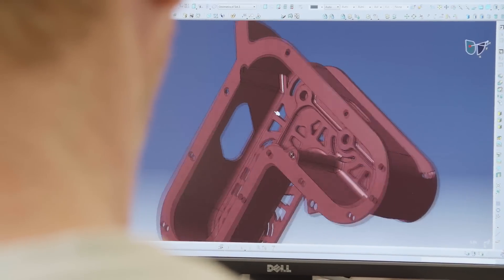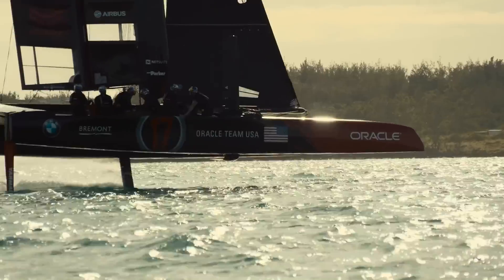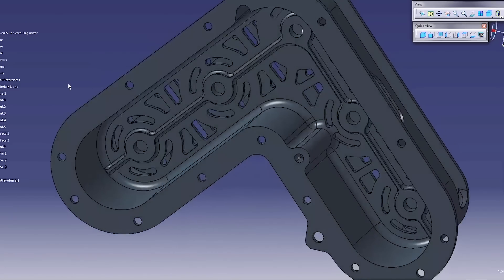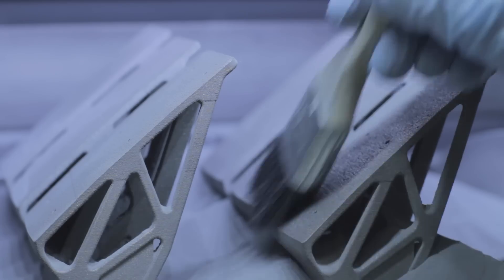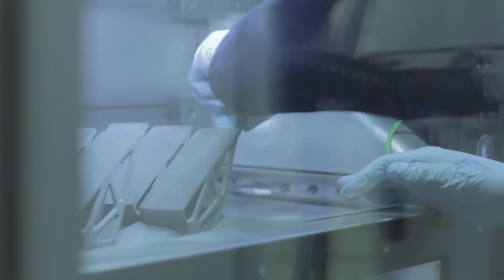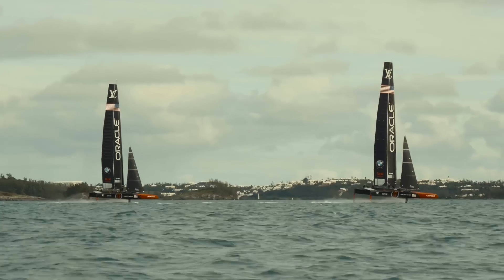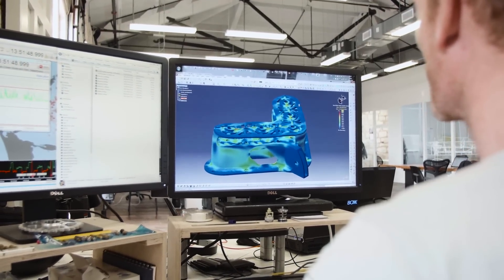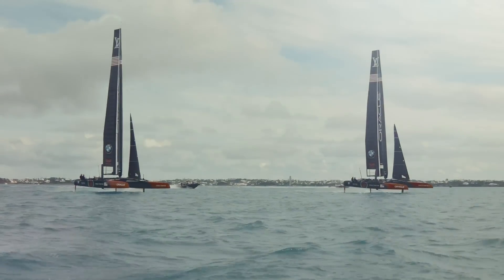Airbus and ORACLE TEAM USA – 3D Printing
Thanks to Innovation Partner Airbus, ORACLE TEAM USA is using 3D printing as a way to produce complex boat parts, more quickly and at lower cost than with traditional methods. ORACLE TEAM USA designer Dimitri Despierres and Airbus engineer Yves Le Biannic explain.